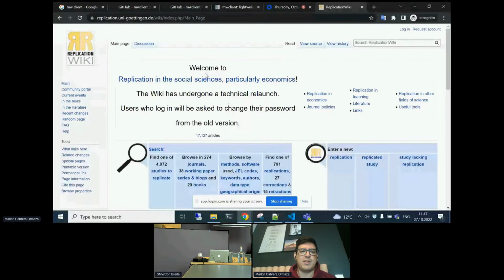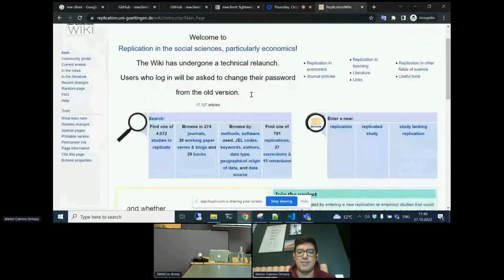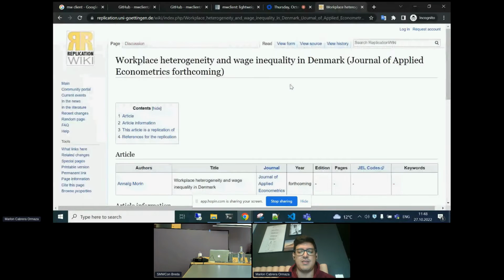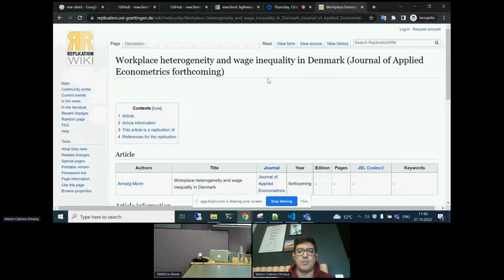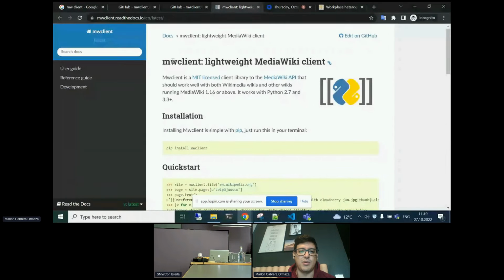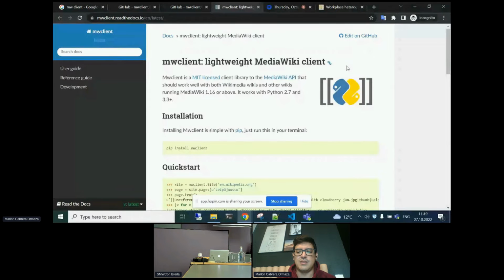SMWCon 2022 - Day 2 - ReplicationWiki - Marlon Cabrera Ormaza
SMWCon Fall 2022 - Semantic MediaWiki Conference - Day 2
Marlon Cabrera Ormaza talks about ReplicationWiki - Massive expansion & use for webinar.